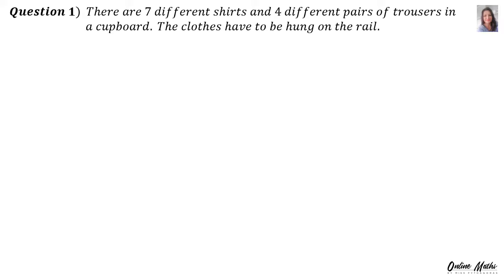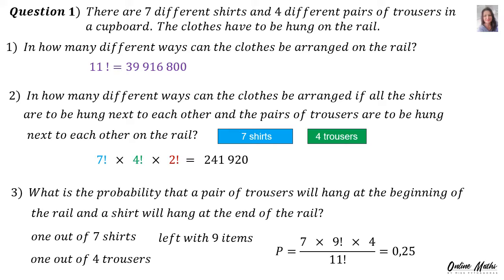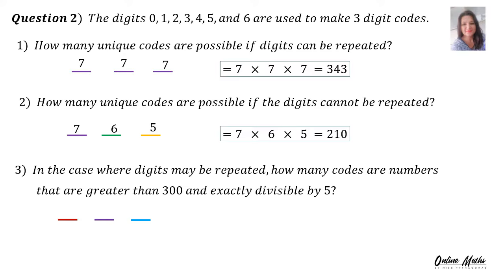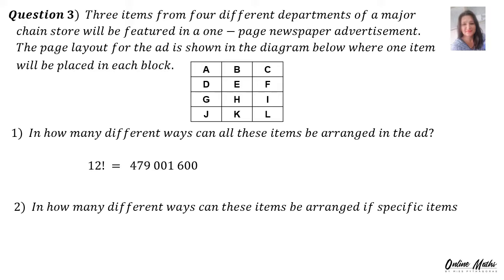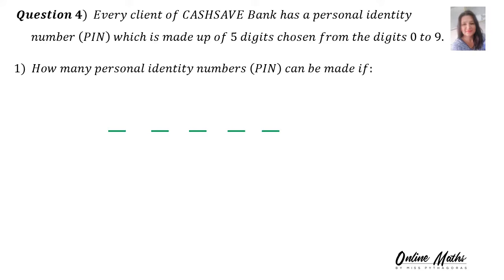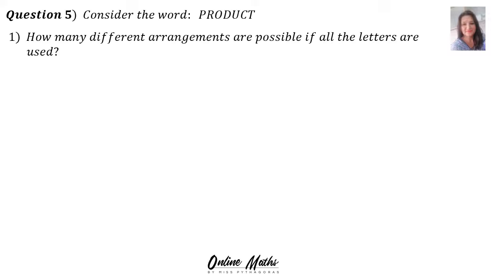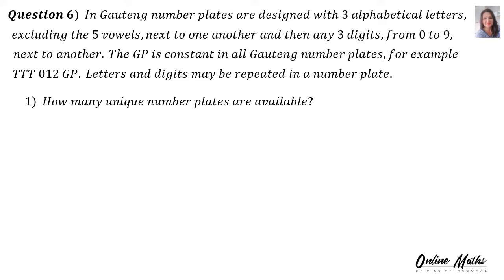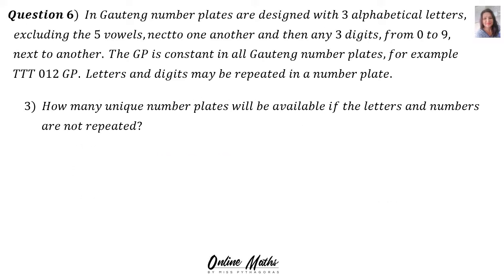Probability Grade 12: L4 Six Past Exam Questions Fully explained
Grade 12 Mathematics. This is a comprehensive guide to mastering Gr 12 Probability consisting of 5 lessons or videos.  In this video I break down essential concepts and techniques you need to master your Paper 1 examination.  The important Probability Principles I will discuss in the Playlist include: The Fundamental counting Principle which includes - Factorial notation and arrangements, Dealing with repetition as well as selections in Probability.  I also included Questions from previous examination papers so that you can familiarise yourself with the way the questions are being asked. They are all fully explained step-by-step.
Whether you are preparing for exams or just looking to strengthen your math skills, this video series is designed to provide everything you need to know to excel in Grade 12 Probability here in South Africa.

**What you will learn in this video:** - Six Past Exam Questions fully explained step-by-step

Please have al look at the Grade 11 Probability Playlist where I discuss the other basic Principles such as: Mutually exclusive events, Addition rule, Complimentary events, the Product rule, Venn diagrams, tree Diagrams and two way contingency tables.